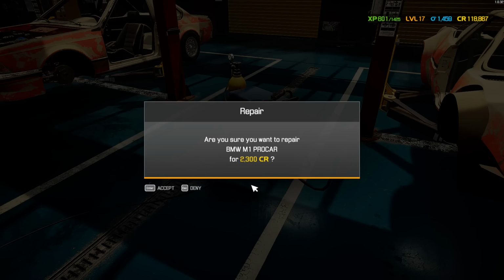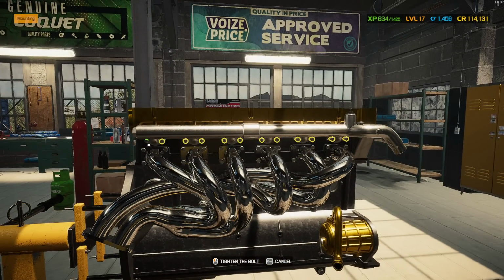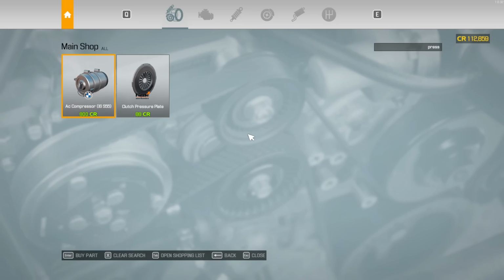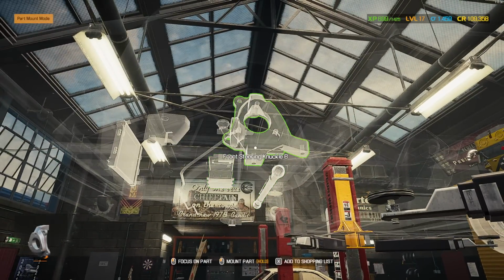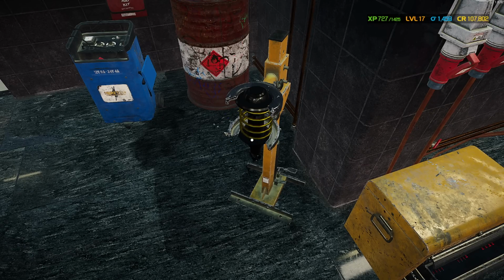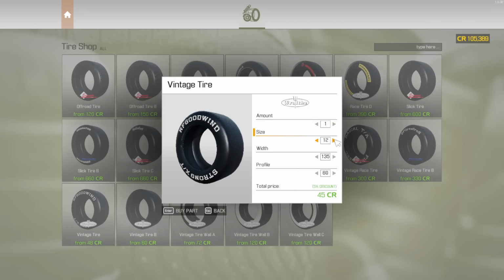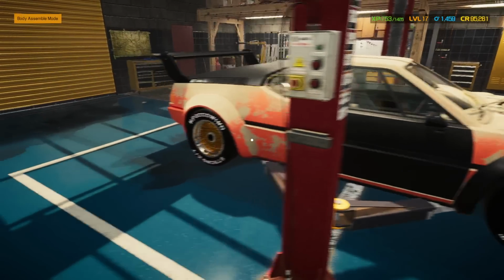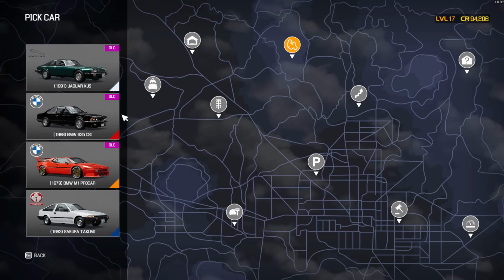Rebuilding One Of My Favourite Race Cars On Car Mechanic Simulator 2021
There is a new BMW dlc coming out for Car Mechanic Simualtor 2021, and it features some of my favourite BMW's including the awesome M1 Procar. So i set about restoring a truly classic race car.